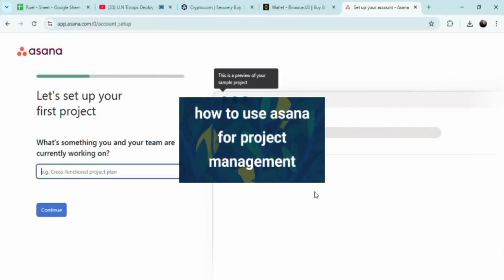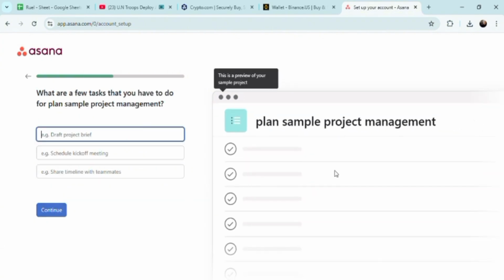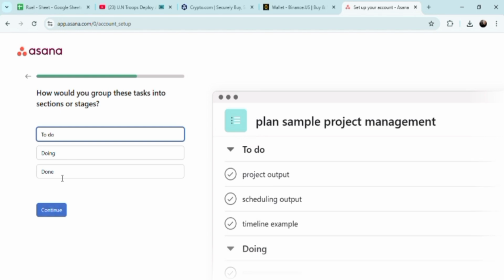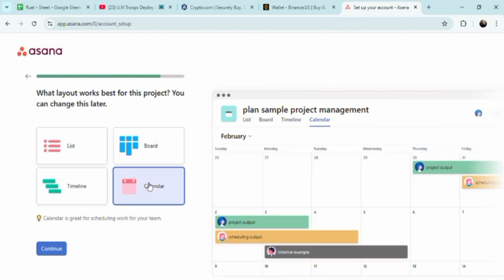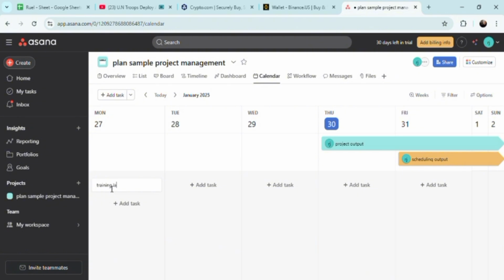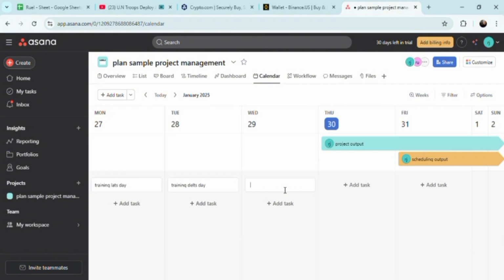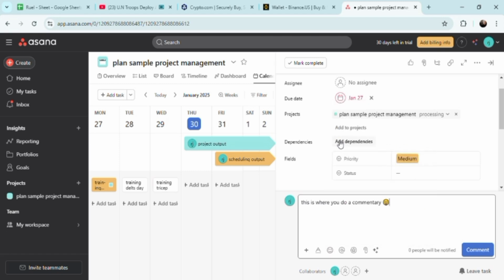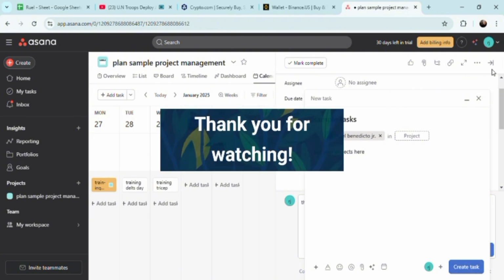How to Use Asana For Project Management (Quick Tutorial)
Learn how to use Asana for project management with this quick tutorial! 📅✅ Organize tasks, collaborate with your team, and boost productivity in just a few simple steps. 🚀✨